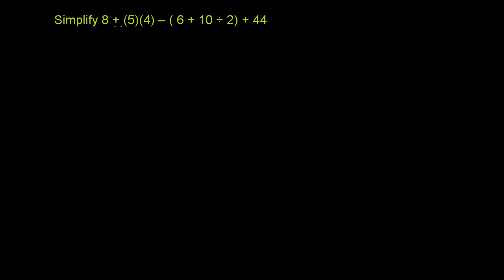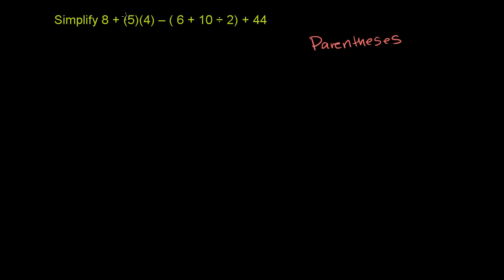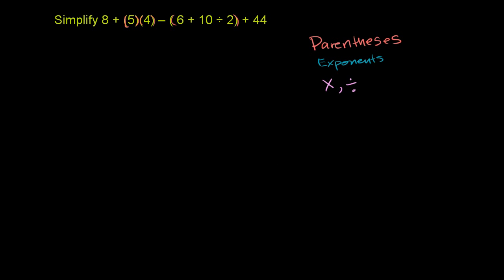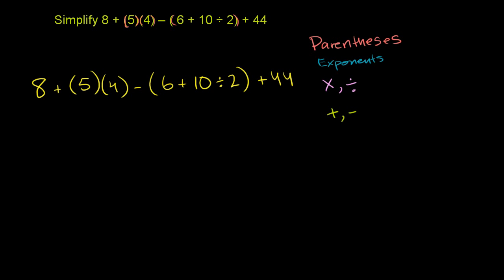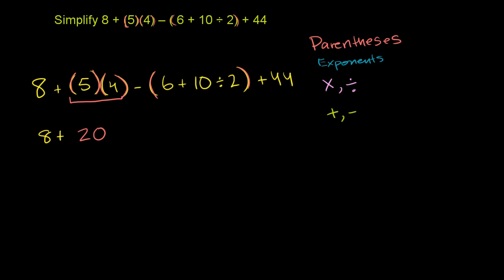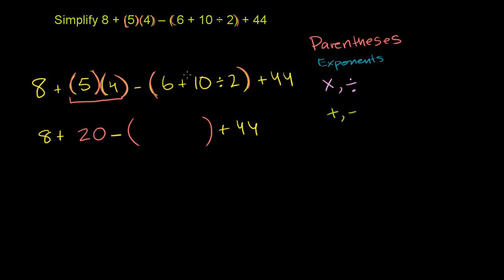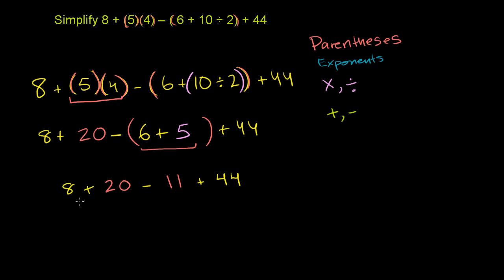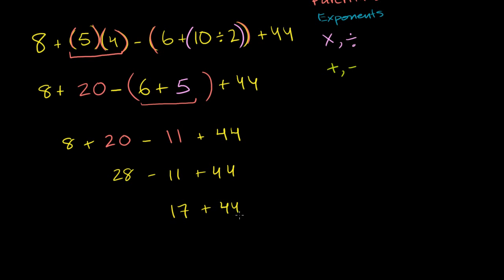039 Order of Operations.mp4